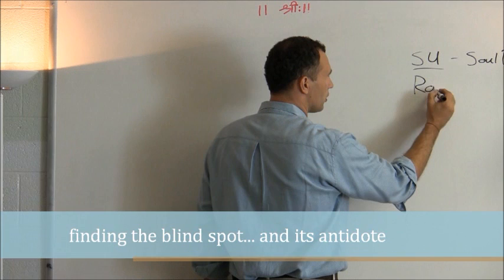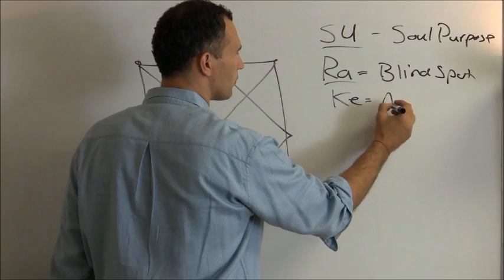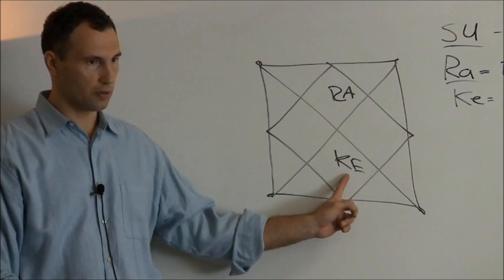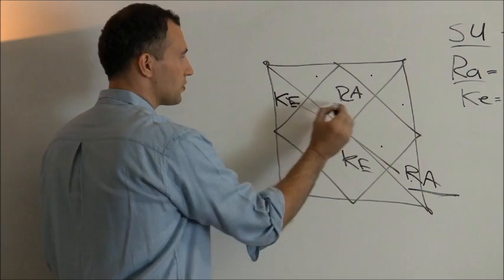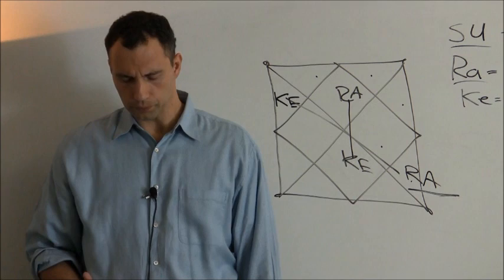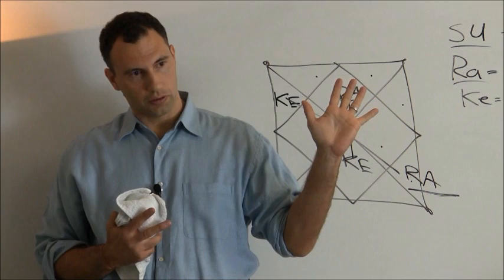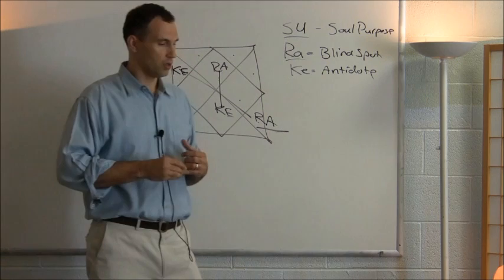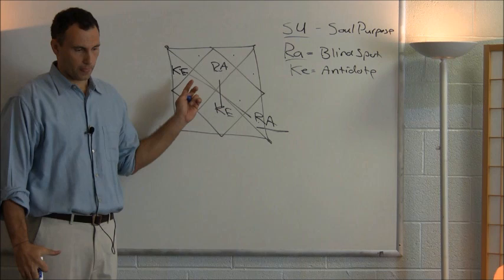The Story of Rahu Ketu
The legend behind Vedic Astrology's Rahu and Ketu, and what they mean in your chart. From "Decoding Your Life Map With Vedic Astrology".